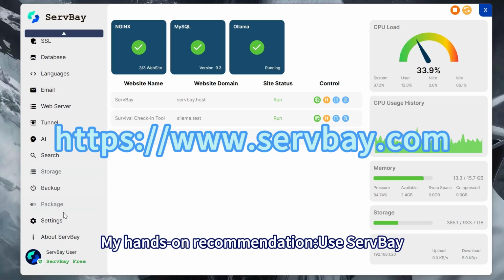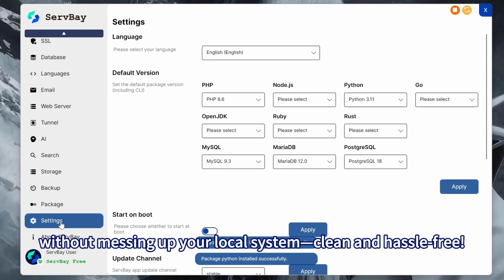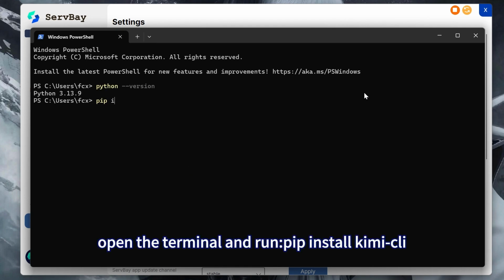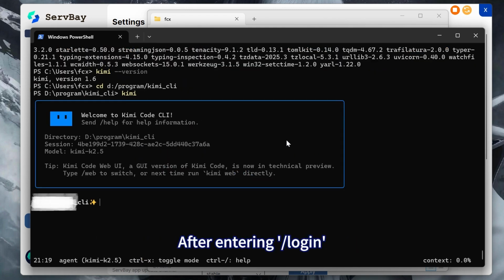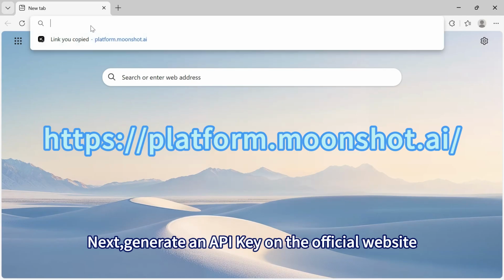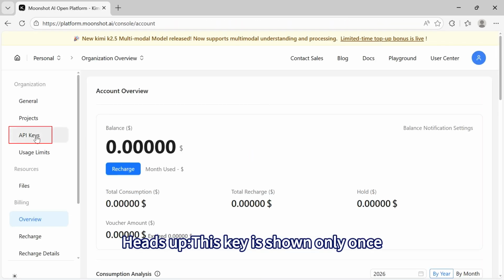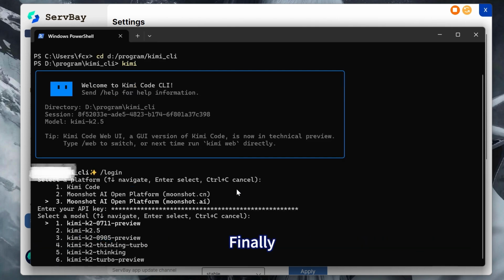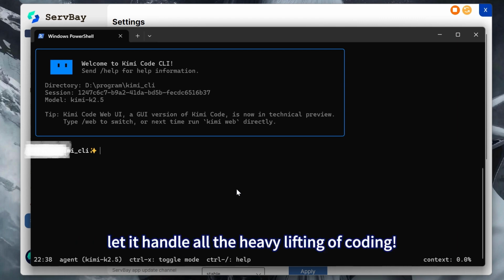ServBay tutorial丨Install Kimi Code with 2 minutes